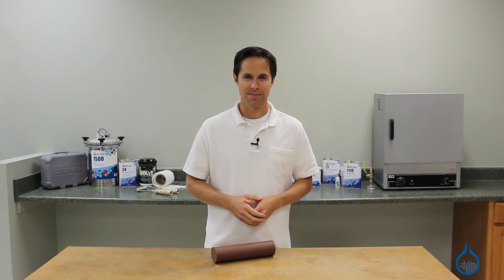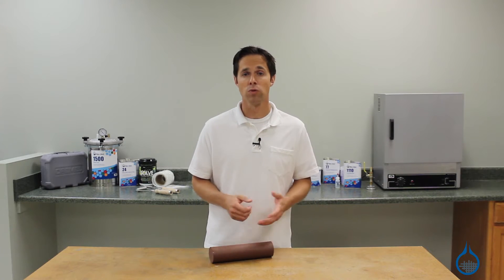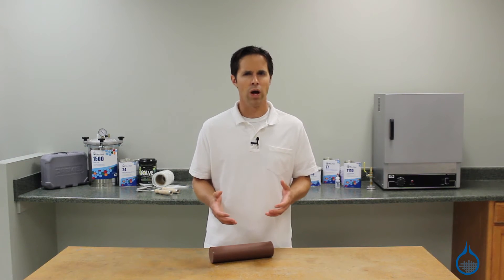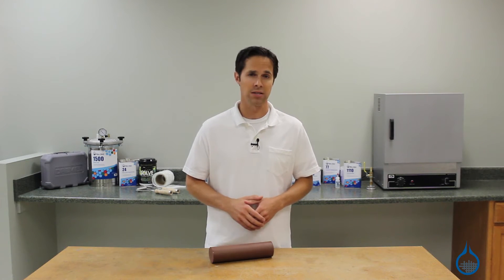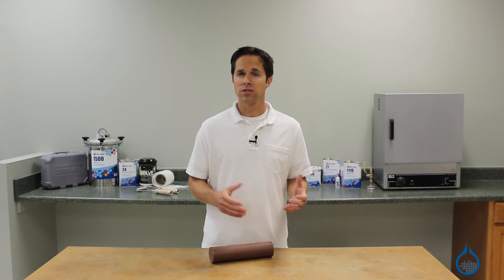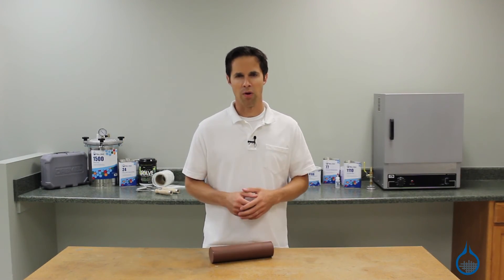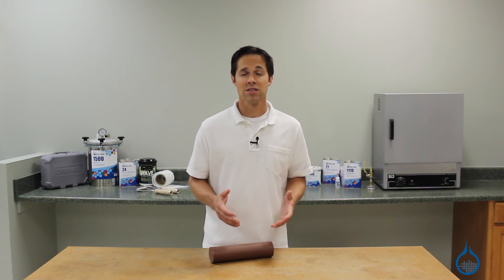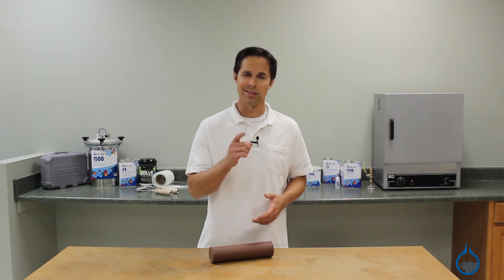Chavant Y2-Klay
This dark brown, hard styling clay is workable at 135°F and is hard at, or below, room temperature. It offers a number of unique advantages:
Y2-Klay is 30% to 40% lighter than other industrial styling clay, so models are easier to move and handle.
Y2-Klay is resistant to shrinking and cracking, holds excellent surface detail, and can be milled or shaped with tools.
Its sulfur-free, low-odor, non-toxic formula makes for safer working conditions.

Final clay forms made with Y2-Klay can be used as a plug, impression mold, or as a male or female mold. In order to use Y2-Klay as a mold-making material, the clay surface needs to be primed or top coated. To prepare the clay surface, spray three mist coats of PVA directly onto the clay. Once the PVA has dried to a film, #1041 Duratec Gray Surfacing Primer or Tooling Gel Coat can be sprayed over the PVA to obtain a proper mold surface.

PLEASE NOTE: If Y2-Klay is used as a mold-making material, the original clay form will likely be destroyed.